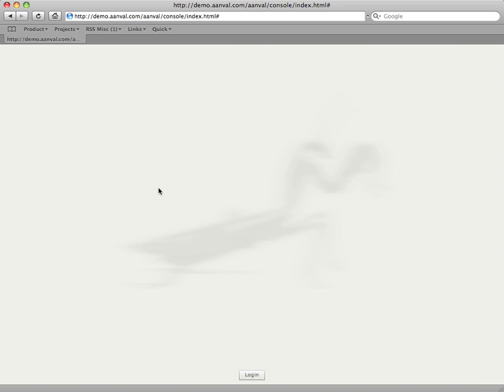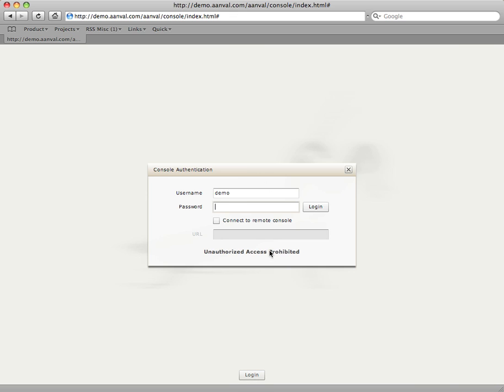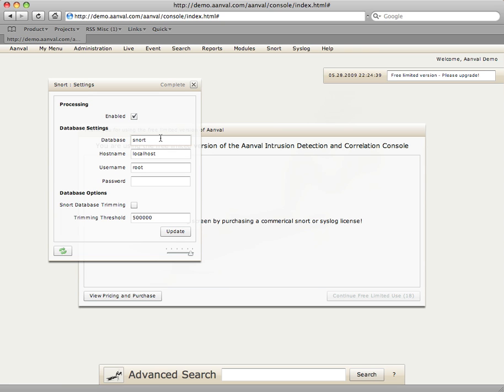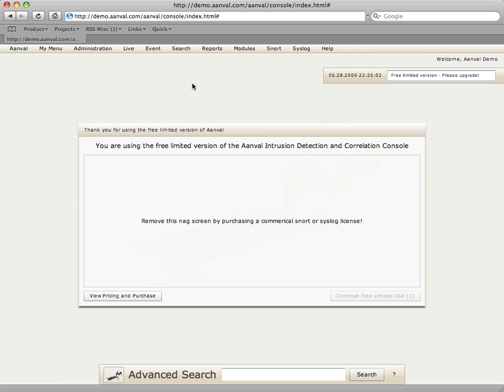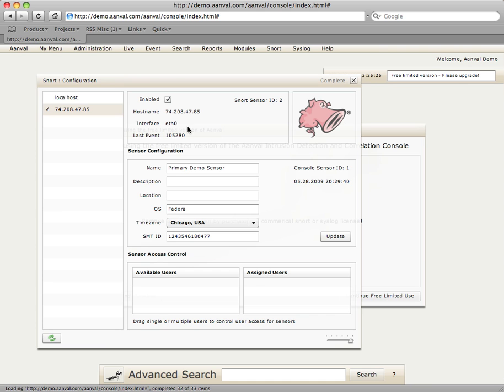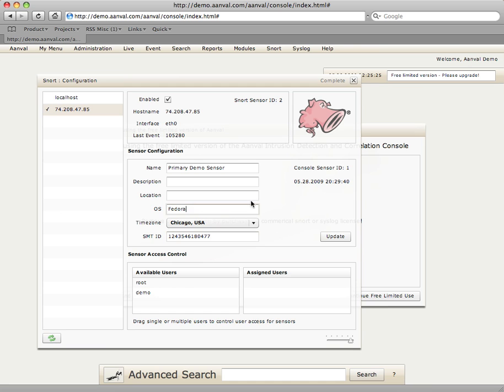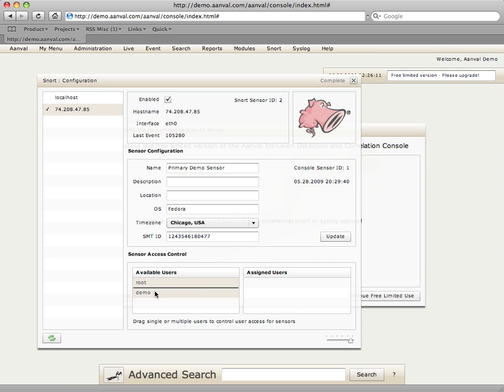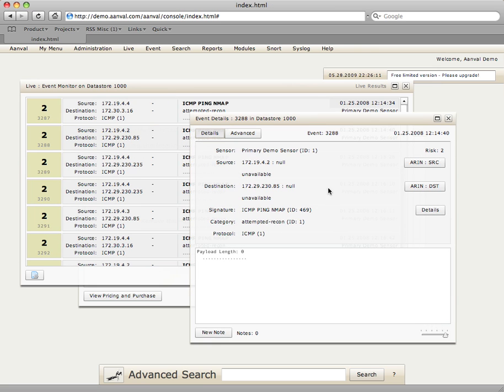Aanval 5 Snort Settings, Configuration and User Assignment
A short instructional demonstration on enabling the snort processing module, activating snort sensors and assigning users to those sensors with Aanval